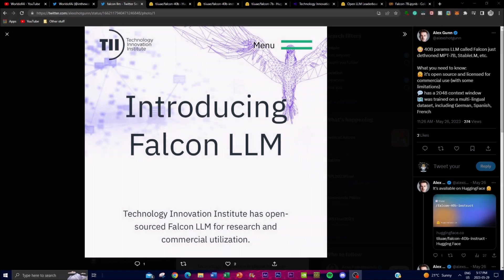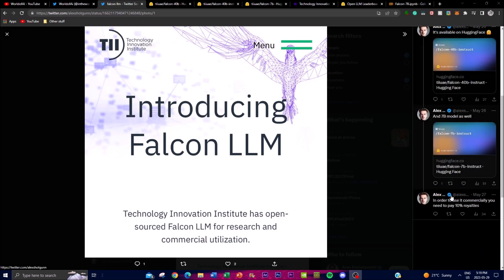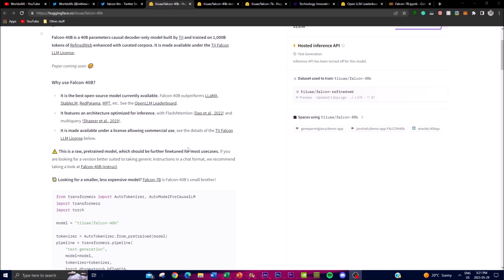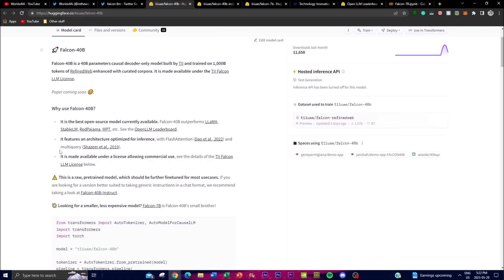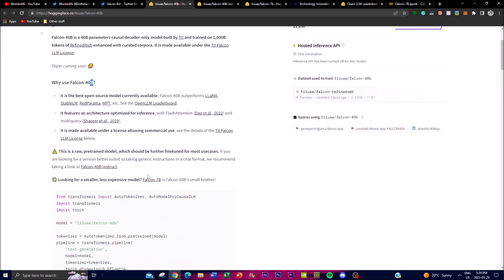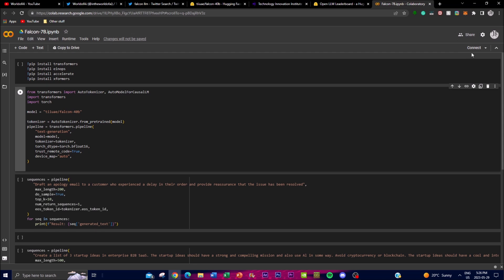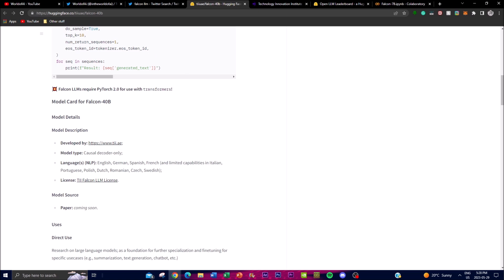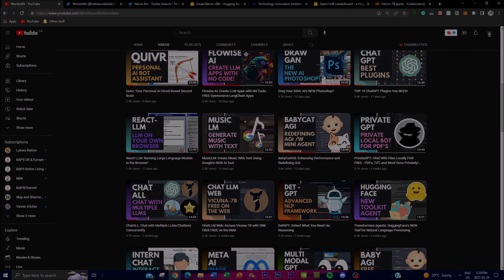Falcon LLM: NEW 40B LLM Ranks #1 On Open LLM Leaderboard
Welcome to our channel, where we delve into the groundbreaking world of the TII/Falcon-40B, an extraordinary decoder-only language model developed by TII (Technological Innovations Inc.). Join us as we unlock the secrets behind this phenomenal model, its massive size of 40 billion parameters, and its unrivaled capacity to generate human-like text. In this captivating video, we provide a comprehensive overview of the TII/Falcon-40B, an integral part of the Falcon series of models. As we dive deep into the functionalities and capabilities of this cutting-edge language model, you'll discover how it revolutionizes text generation based on input prompts. Get ready to be astounded by its sheer power and accuracy!

1. Understanding the TII/Falcon-40B: Delve into the intricacies of this mind-boggling decoder-only language model, designed to push the boundaries of natural language processing.
2. Unveiling 40 Billion Parameters: Explore the sheer scale of the TII/Falcon-40B, as we unravel the significance of its massive parameter size and how it contributes to its astounding performance.
3. Training on a Vast Text Corpus: Discover the secrets behind the TII/Falcon-40B's training process, which involves a staggering 1,000 billion tokens sourced from the RefinedWeb dataset.
4. Enhanced with Curated Corpora: Learn how the RefinedWeb dataset, meticulously filtered and processed to improve quality and reliability, takes the TII/Falcon-40B's training to the next level.
5. Empowering Language Generation: Witness the unparalleled capabilities of the TII/Falcon-40B as it harnesses its vast knowledge to generate text that's strikingly human-like.

Help us spread the word about the TII/Falcon-40B by sharing this video with your friends and colleagues. Let's embark on a journey of groundbreaking language generation together!